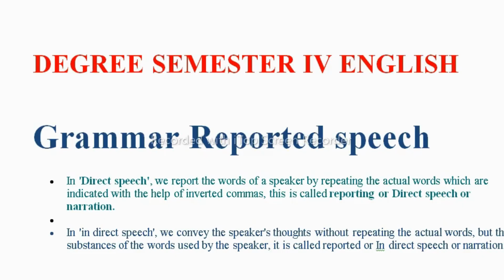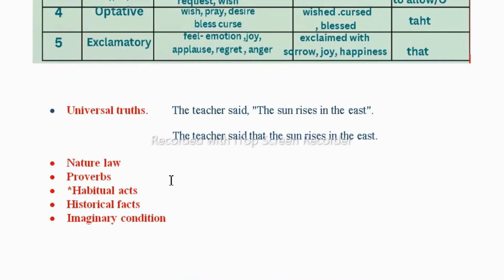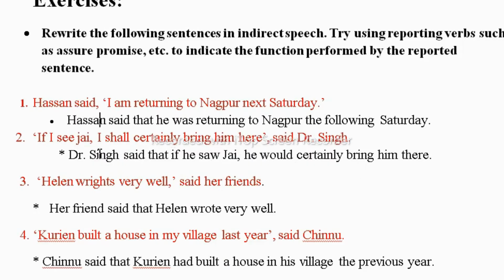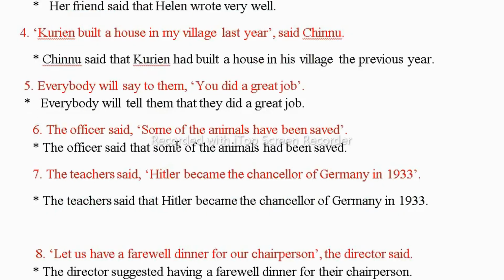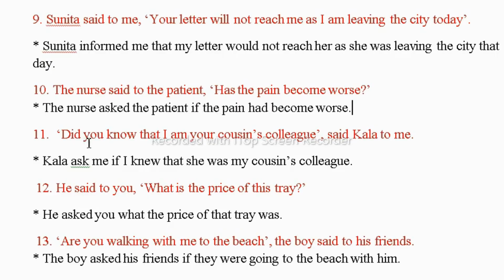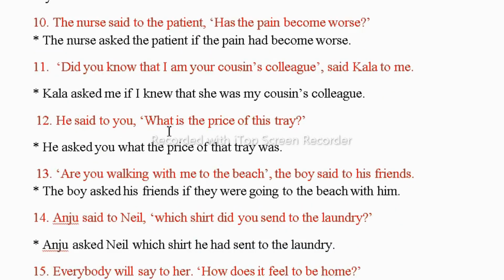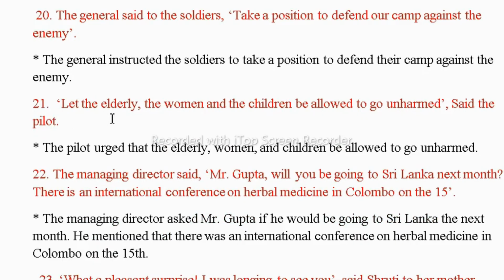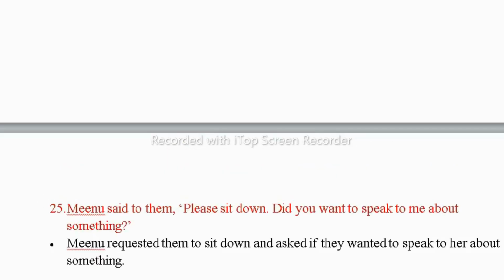Degree Semester IV New Syllabus Reported Speech Text book Exercises|| Osmania University